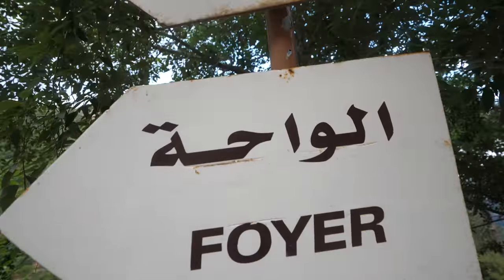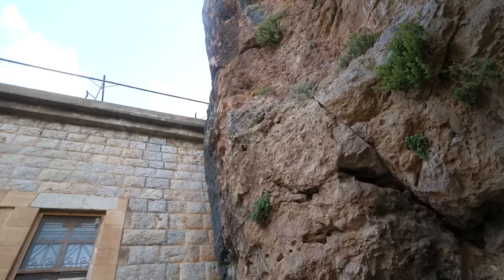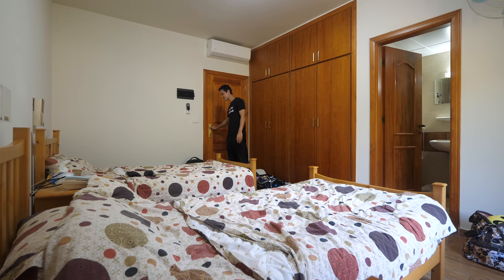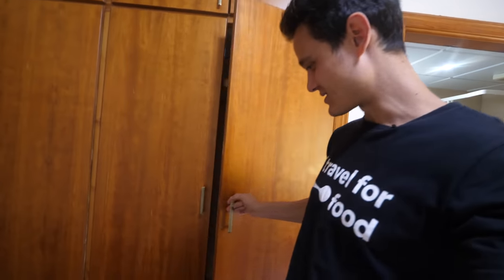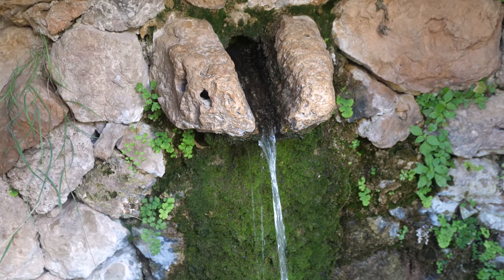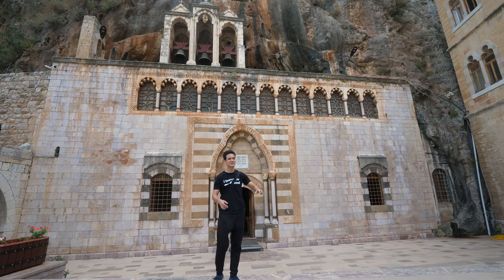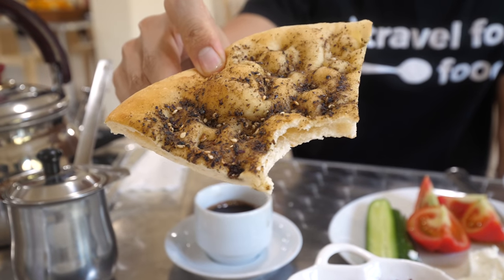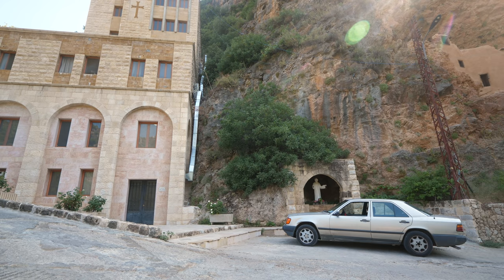Staying at Ancient Cave Monastery in Kadisha Valley, Lebanon!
Kadisha Valley, Lebanon - During my trip to Lebanon, one of the most beautiful places we visited was Kadisha Valley. Not only is it beautiful, but the valley is gorgeously beautiful and has been the site of Maronite monasteries and caves for centuries.

Saint Anthony's Monastery of Qozhaya - This is one of the oldest established monasteries in Kadisha Valley, Lebanon, and they have a guest house at the monastery. So for one night during our trip to Lebanon, we spent the night at the monastery. The room was basic, but fine for us, but breakfast wasn’t the best I’ve had in Lebanon.

Cave Chapels and Monasteries - What I enjoyed the most was walking around the cave chapels in the morning. These are the same caves where Maronite Christians hid and have lived for so long.

Great experience in Lebanon.